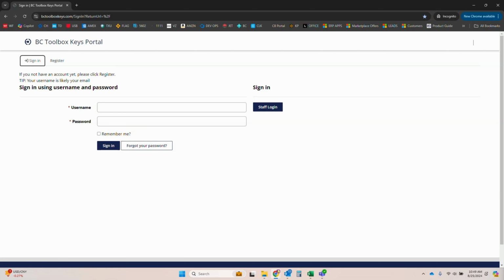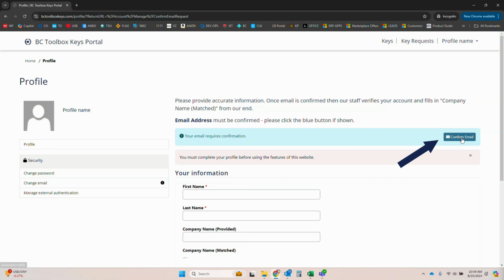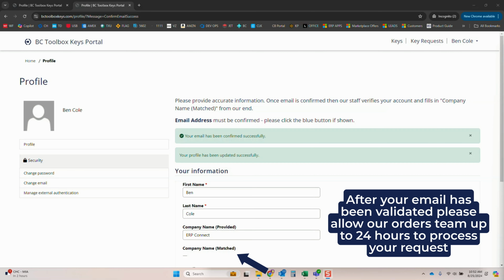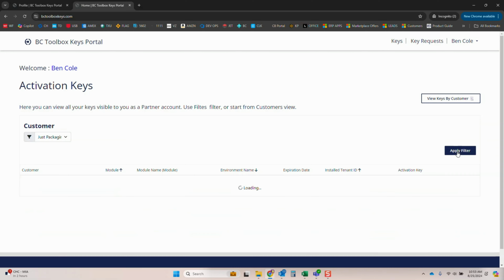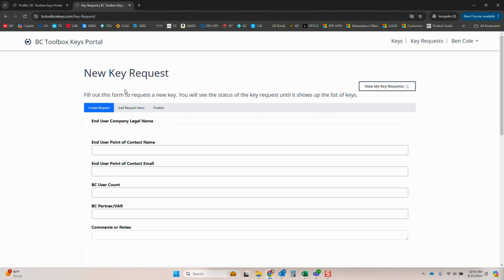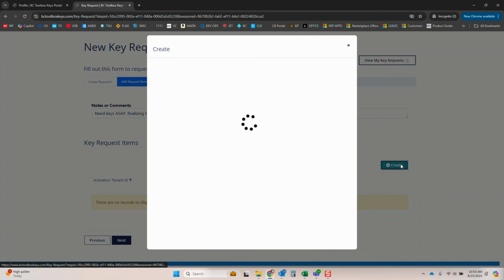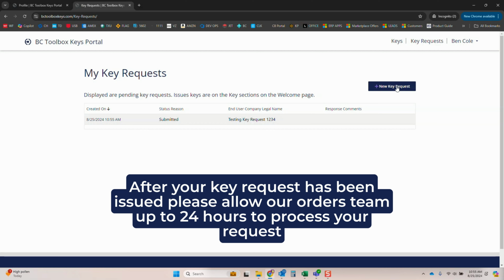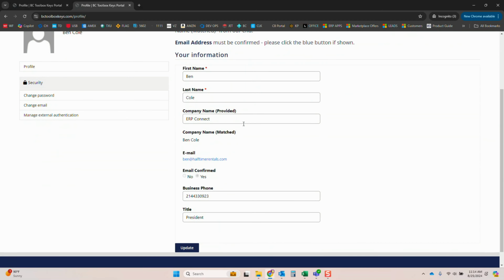Business Central Toolbox Keys Portal - How to Setup and Utilize the Portal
In this video we will review how to:
- Create a New User Account

0:00 Registering a New Account
0:50 Confirm and Authenticate your Email
1:30 Finalize Your Profile
2:10 Viewing your BC Toolbox Keys
3:00 Requesting New Keys
5:10 Reviewing Key Requests
5:40 Conclusion